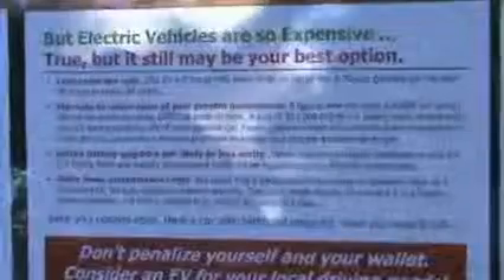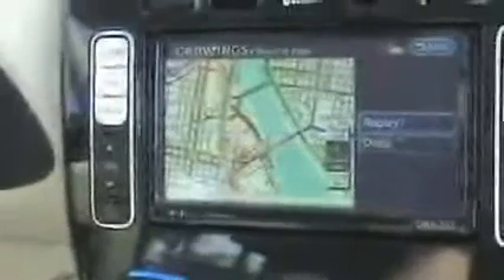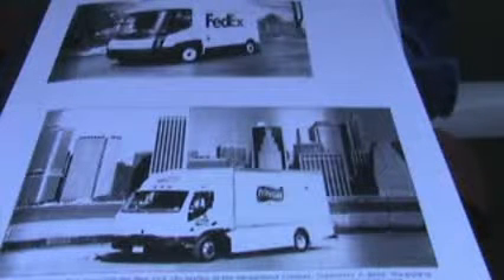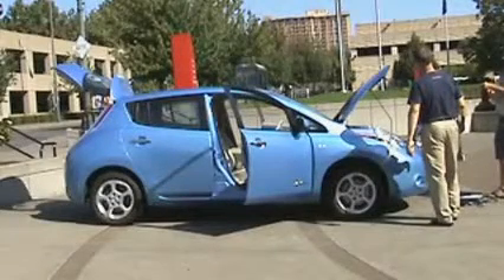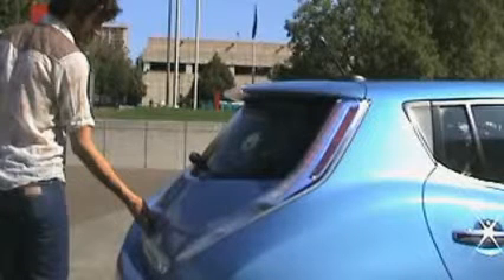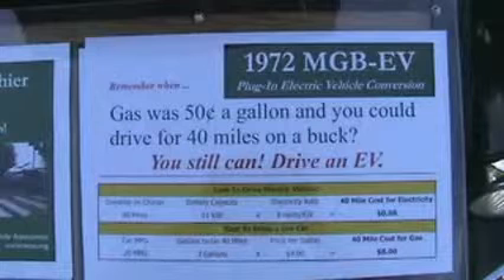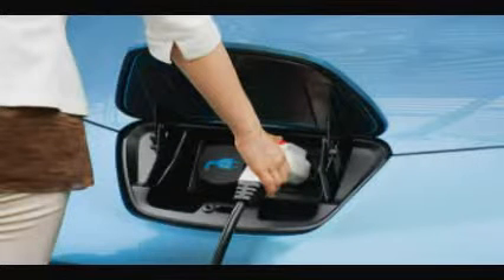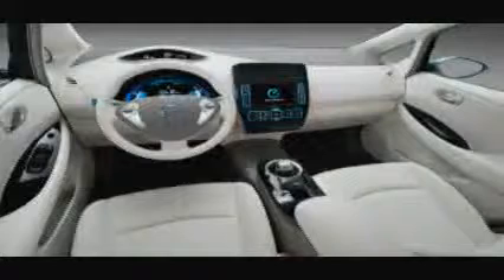Nissan Leaf promo at 350.org event in Portland, OR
The future of green technology is here!  Introducing the 2011 Nissan Leaf, an all-electric high tech vehicle thats putting others to shame-  Here joeanybody.com interviews Steven Erickson, a Leaf owner and investor showing these vehicles for Drive Oregon at the Moving Planet/350.org event on 9.24.11 in Portland Oregon at the Memorial Coliseum.